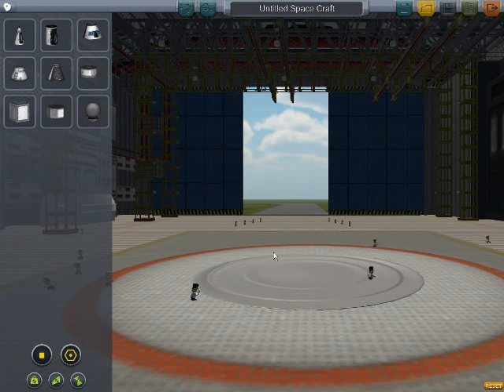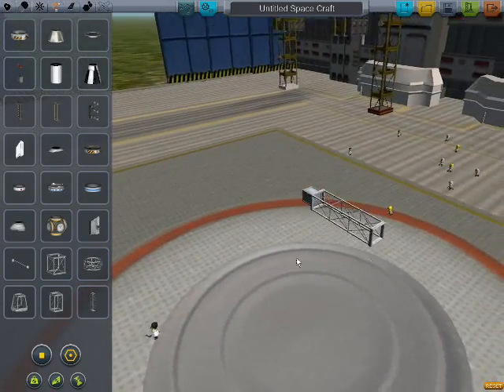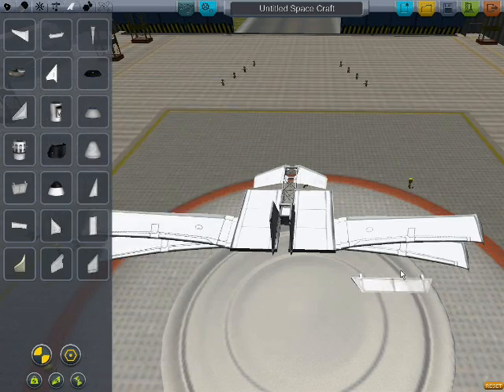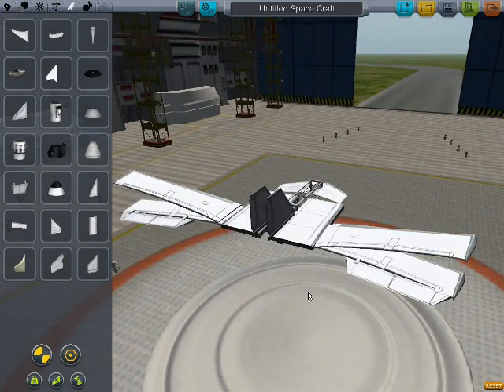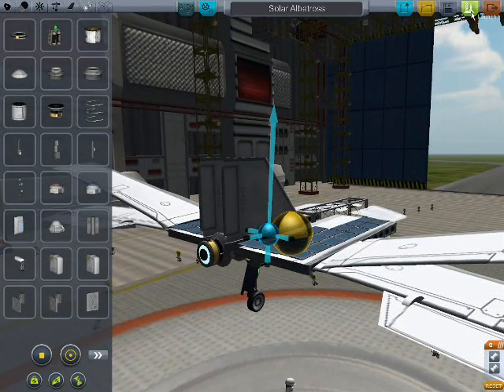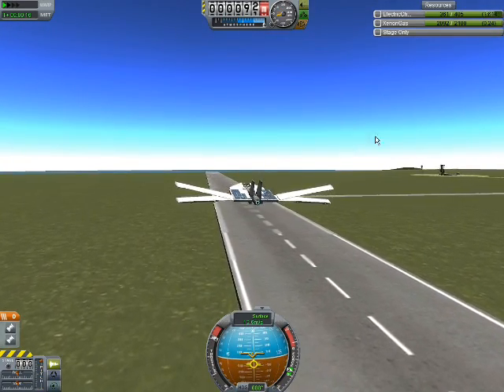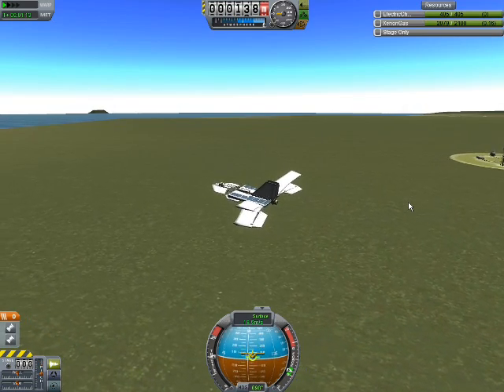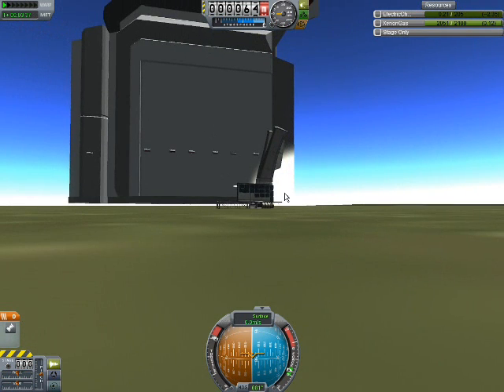Let's Dick Around Kerbal Space Program: Solar Plane Tutorial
I promise, I'll make a better one. Some day.